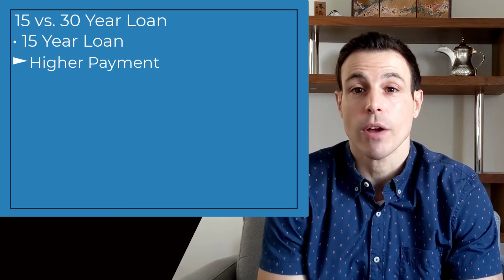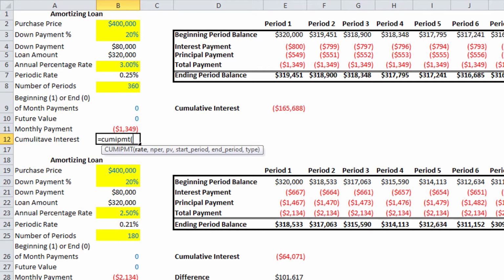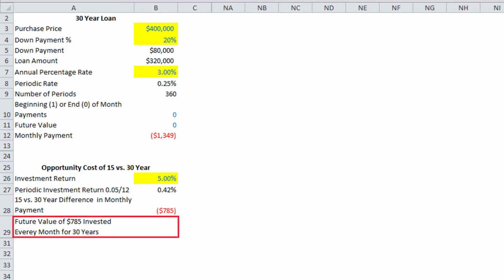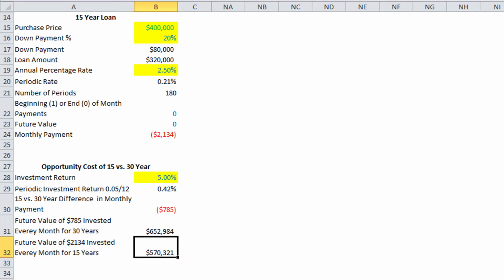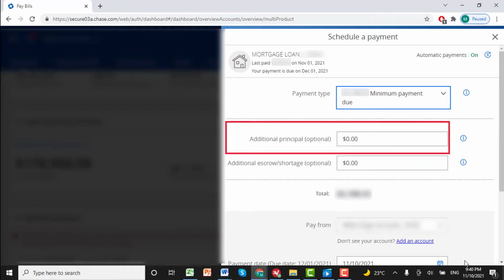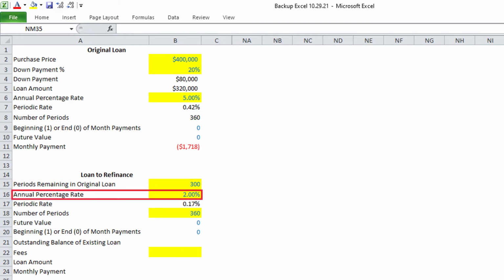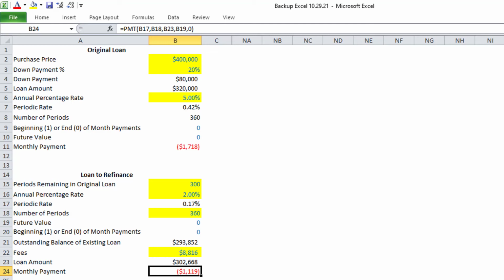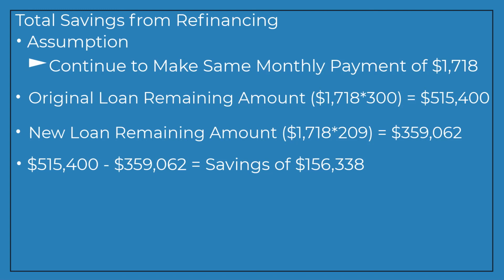Chapter 8 Part 3 (How to compare a 15 vs. 30 home loan and what is refinancing)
This video shows you how to evaluate the pros and cons of a 15 vs. 30 year home loan and how to calculate if refinancing makes sense.

Book (Running the Numbers, A Guide to Life’s Major Financial Decisions) Paperback

Table of Contents:

00:00 - Introduction
00:57 - Chapter 8 Part 3 Introduction
01:25 - 15 vs. 30 Year Loan  Affordability
06:54 - 15 vs. 30 Year Loan Opportunity Cost
14:40 - How to make extra principal payments
16:16 - What is refinancing?
16:55 - Refinancing Criteria
19:03 - Refinancing Example

Financial education is a journey and this video series is designed to prepare you for that journey. This series is designed to complement my book “Running the Numbers, A step by step guide to life’s major financial decisions”. Each video corresponds to a chapter or section in the book and intent of the videos & book is not to be prescriptive and tell you what to do but to give you the tools so that when the time comes, you can make an informed, data driven decisions for yourself. Financial education is a journey and as you are eventually likely come across all the situations I describe, my hope is to prepare you for the road ahead.